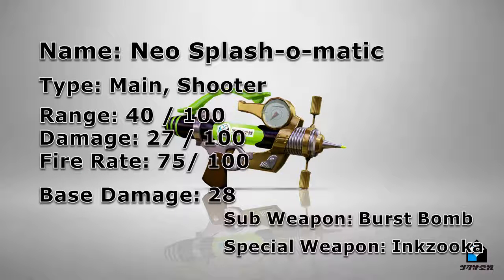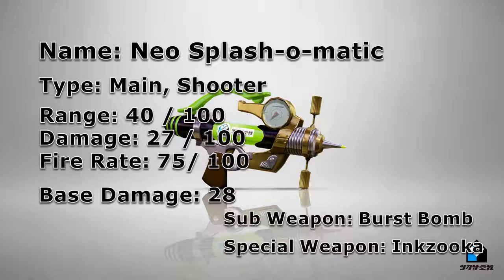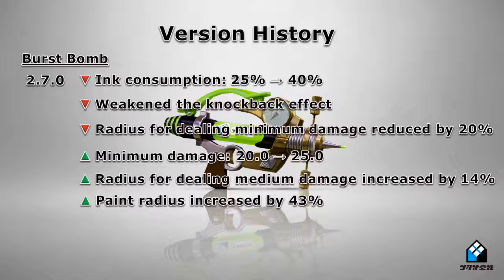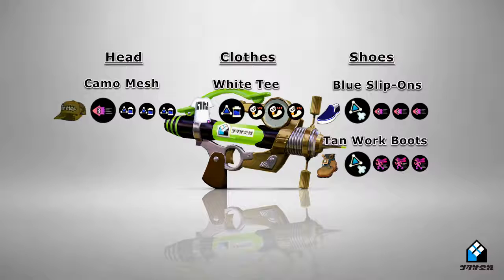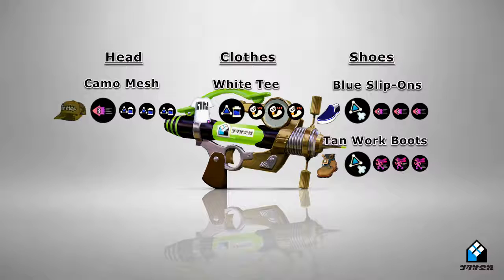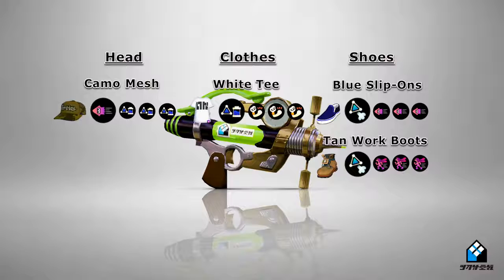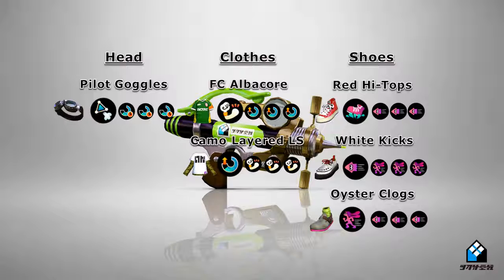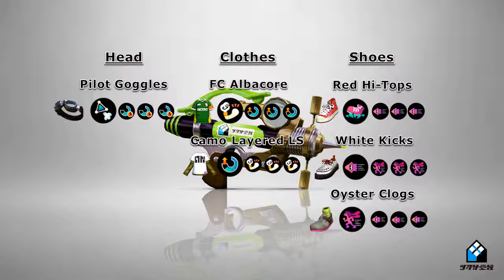Splatoon Weapon Analysis: Neo Splash-o-matic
How's it going Squids?!  In this video, I'll be talking about the Neo Splash-o-matic, a weapon that has a high fire rate, good accuracy, and comes with a weapon kit that will allow you to fight effectively at any range.  As usual, I'll be talking about the weapon's typing, stats, and version history as well as showcasing some gear builds that can be used with the weapon.